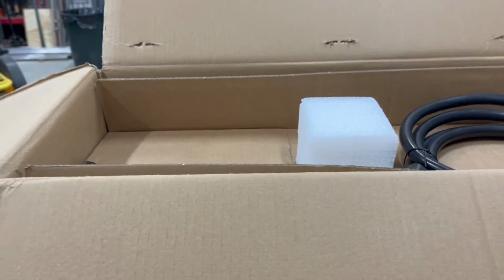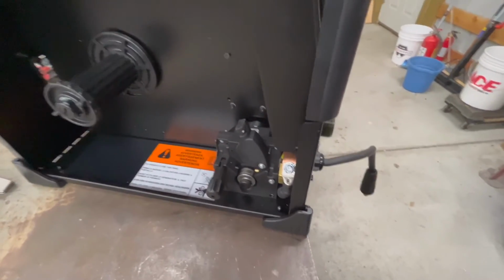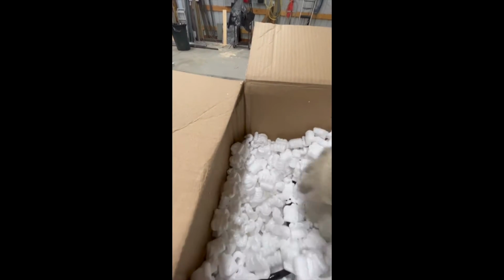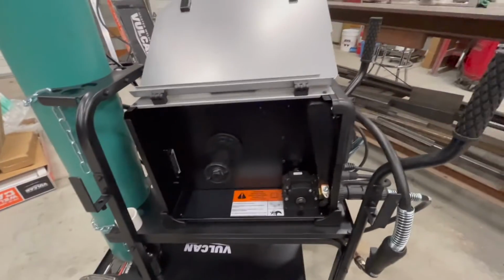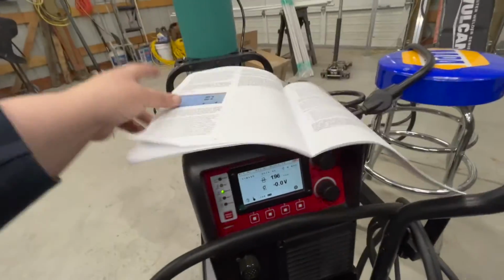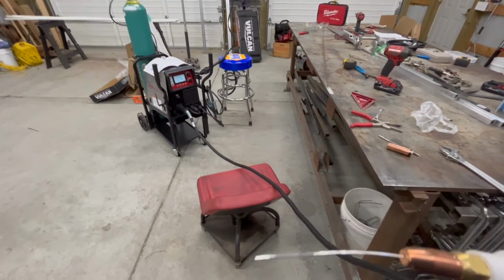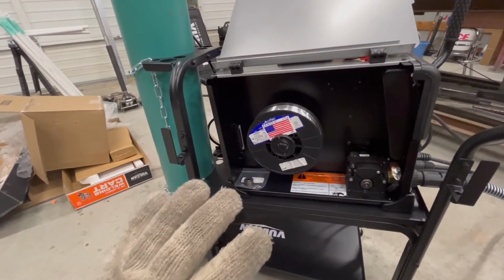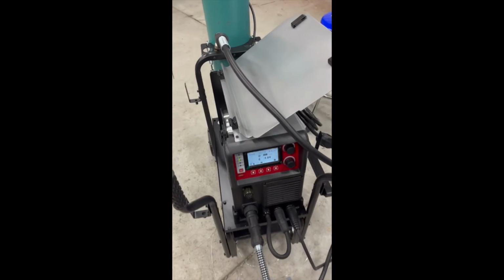HTP Pro Pulse 220 MTS unboxing, review, and a HUGE learning experience!!!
I unbox my new HTP Pro Pulse 220MTS and have a huge learning experience in the process! I quickly find out, their customer service is top notch!!!